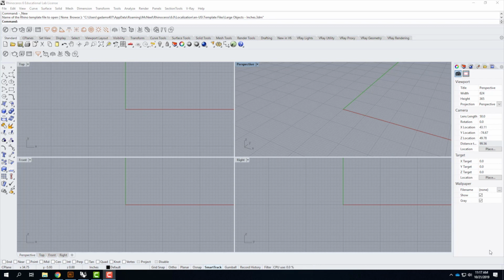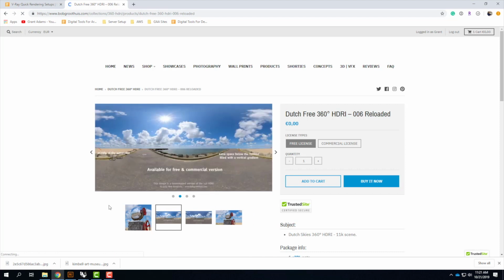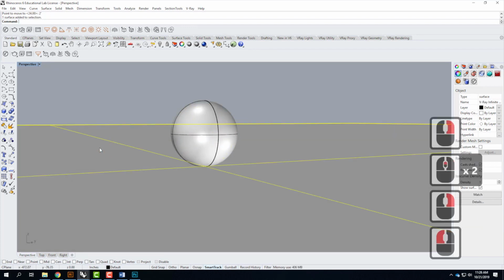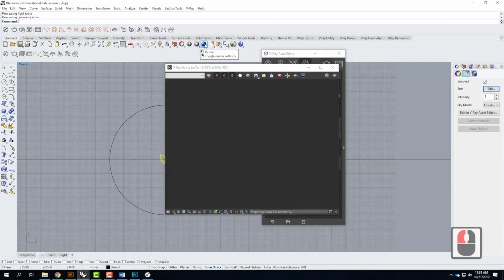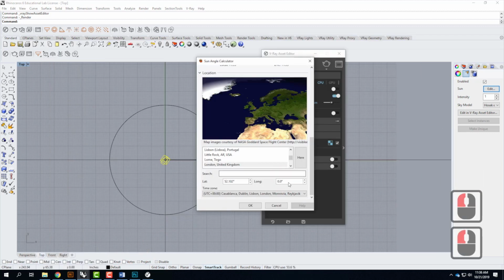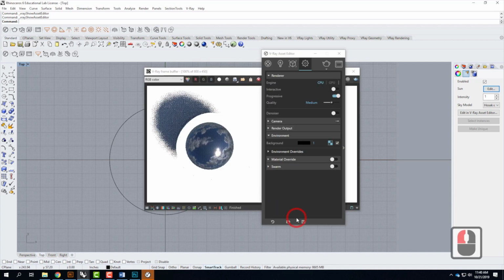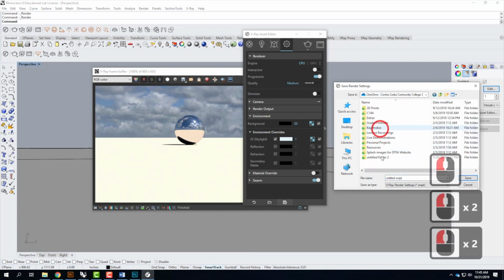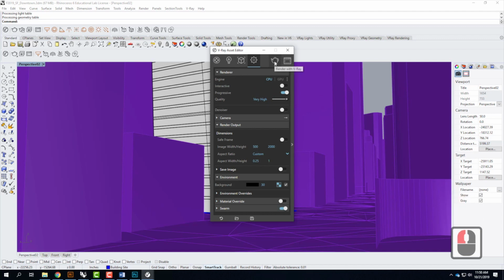Lecture 216 - HDRI Background Imagery (Virtual)